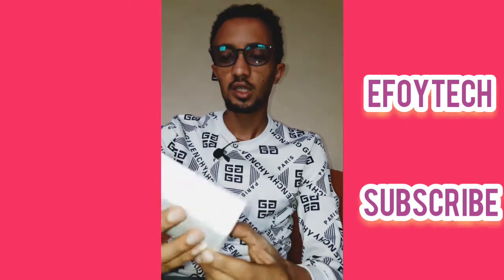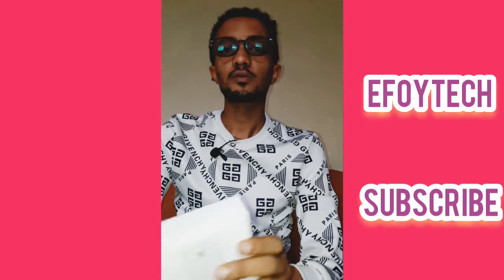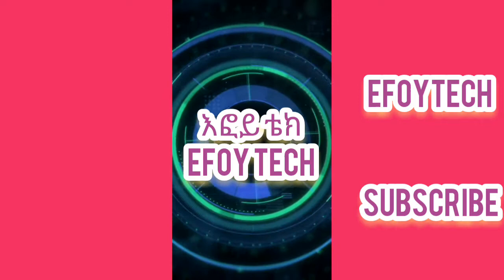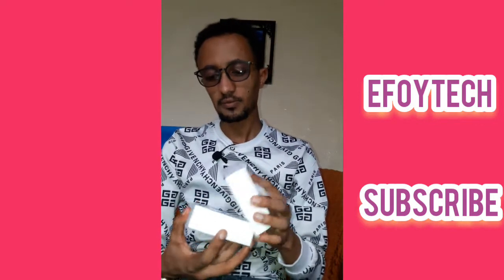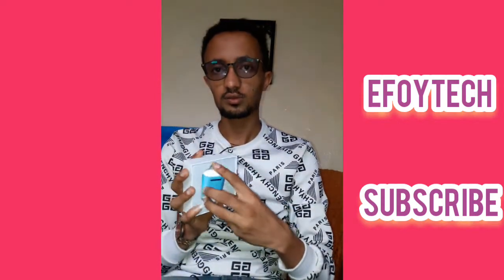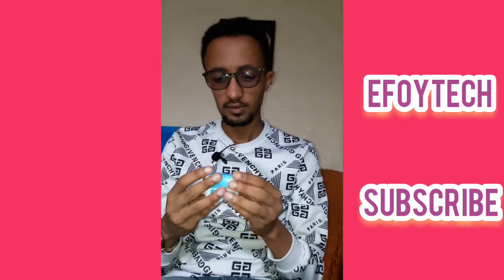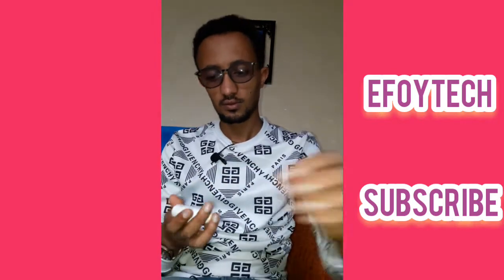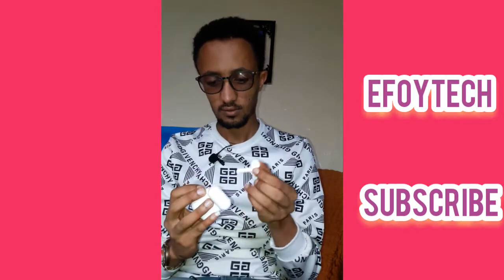unboxing i12 tws airpods clone airpods pro በጣም አሪፉ እና ቅናሹ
clone airpod i12 wireless earphone.TWS TRUE WIRELESS STEREO i12 autopower on auto pairing 5.0.
i12 tws airpod is made in china.